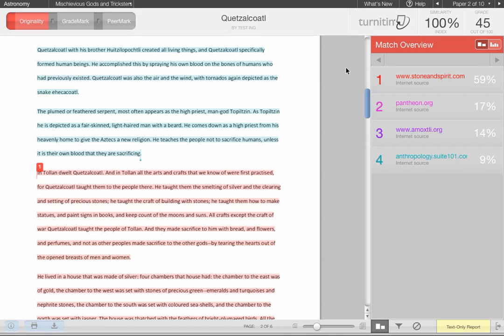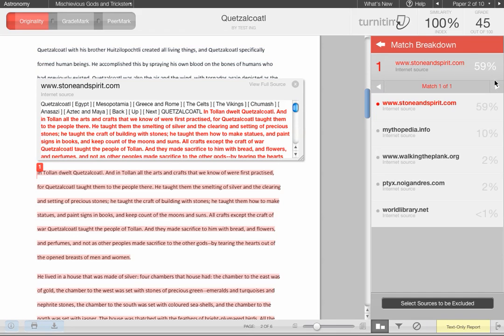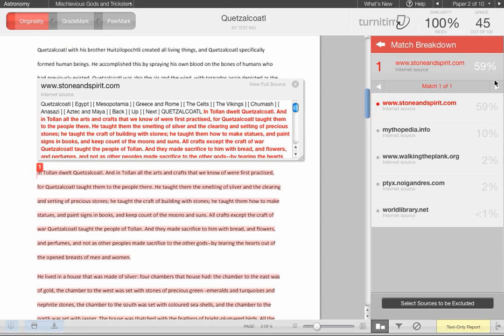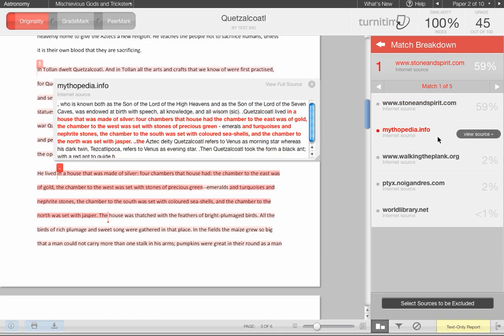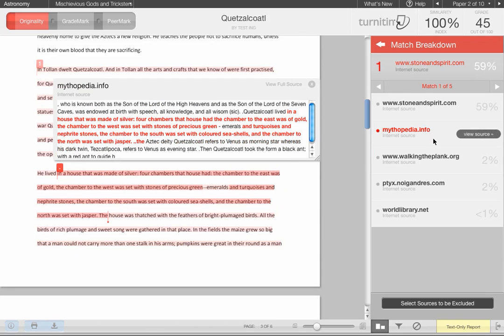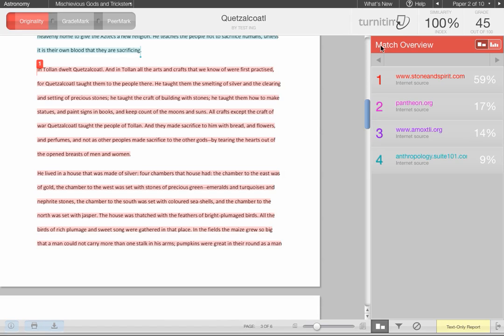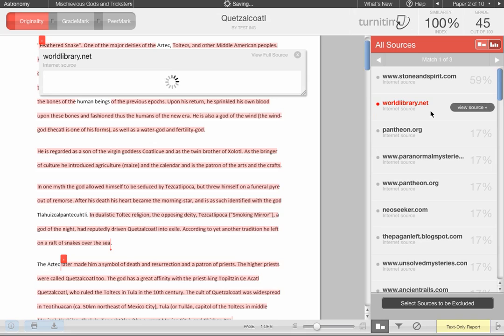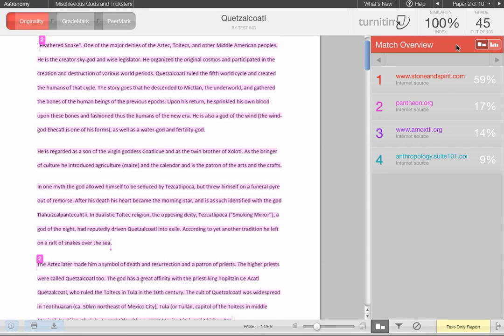Turnitin Coming Soon: mid Jan 2011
This video shows how users can navigate sources within the Turnitin OriginalityCheck sidebar as of mid-January 2011.